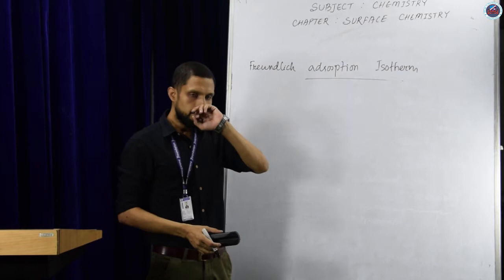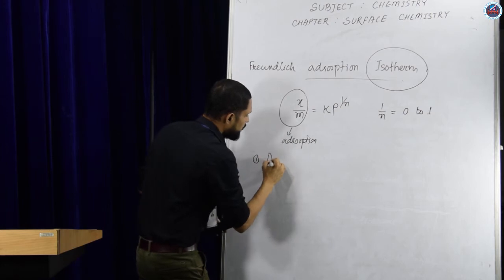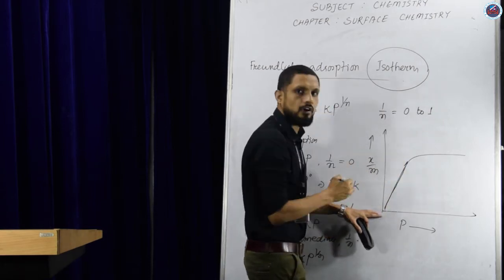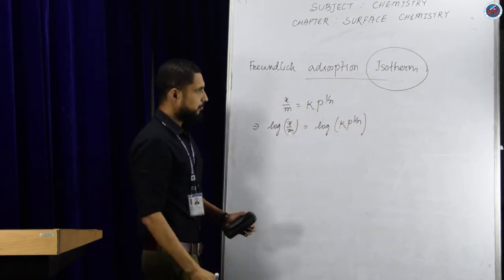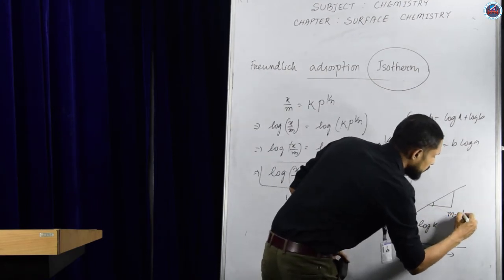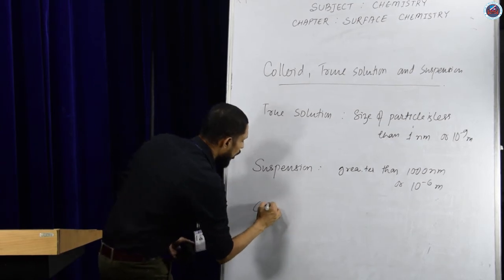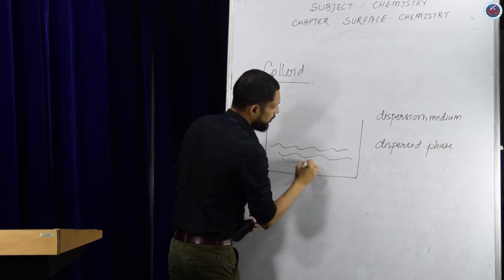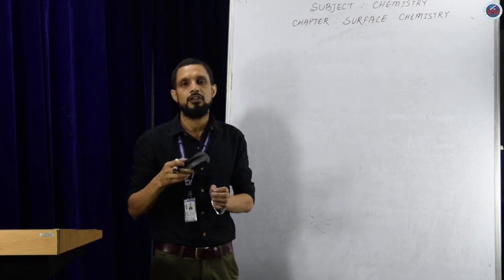Grade XII Chemistry - Isotherm I Colloid, True Solution & Suspension I Part 2 of Surface Chemistry